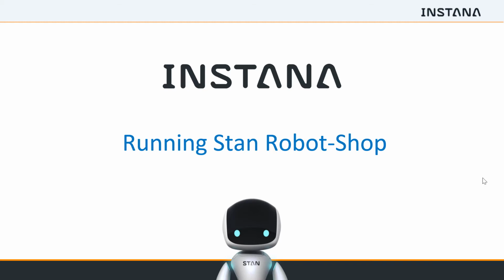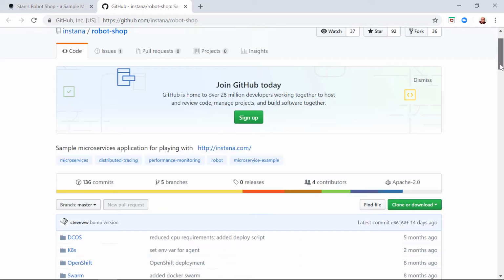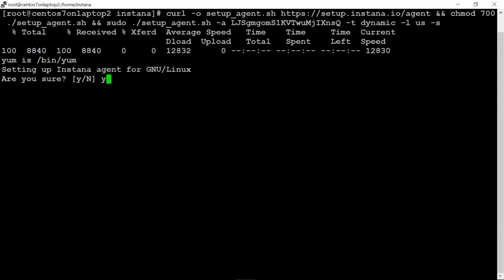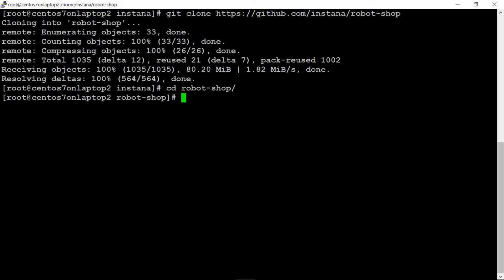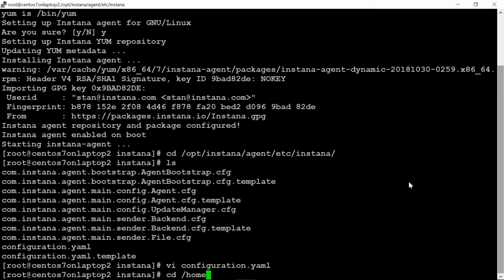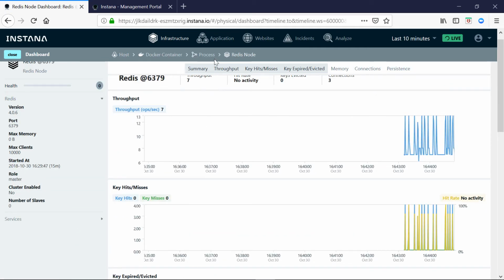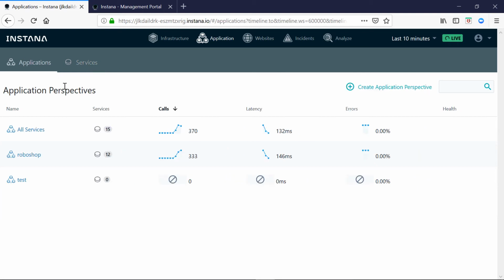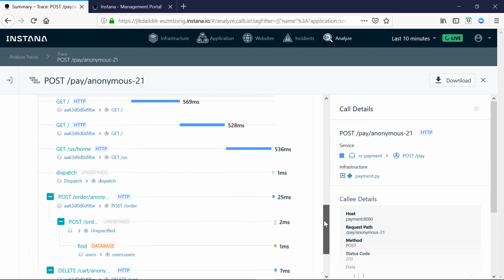Instana Robot Shop Example on CentOS 7.x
A short video showing a very simple install/configure of Instana's Robot Shop and agent on CentOs 7.x